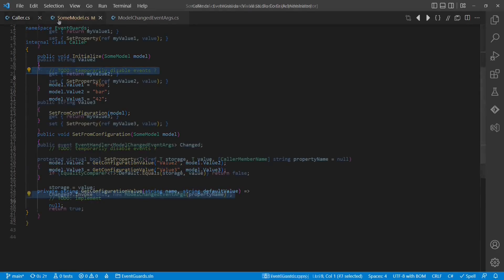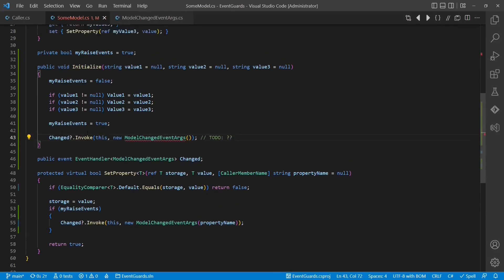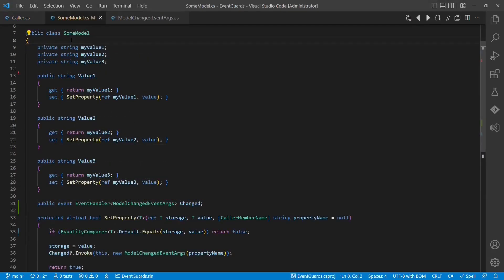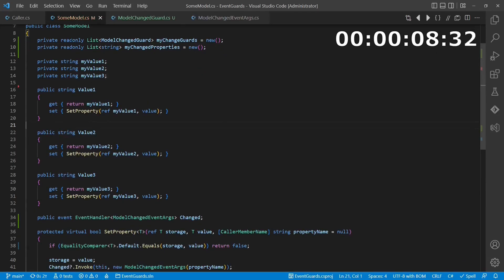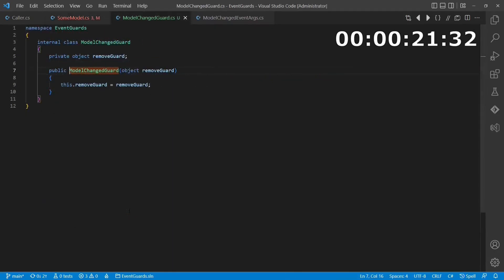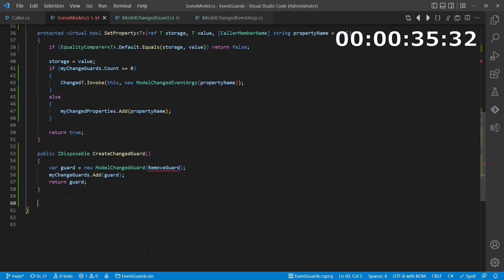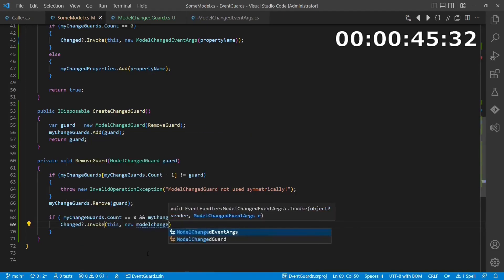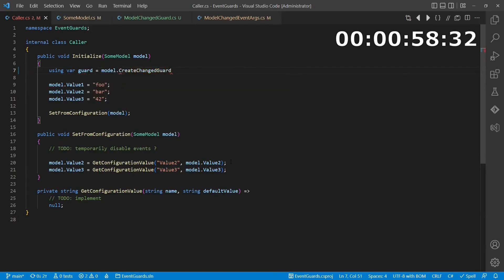AVOID Event Storms Using IDisposable | C#, DotNet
In C# IDisposable is mostly used to cleanup resources but as we have seen in this "Clean Code Tip" it can also be used to define "scopes of behavior" in a clean and readable way. This video shows another area of application of IDisposable: event guards.